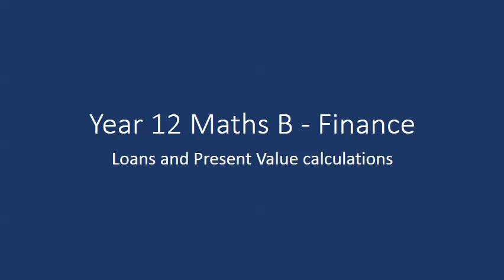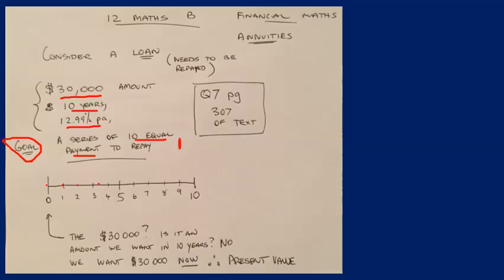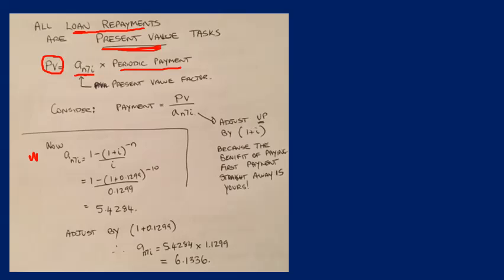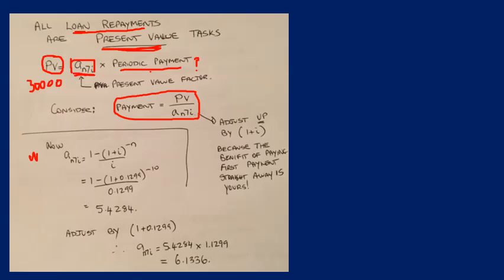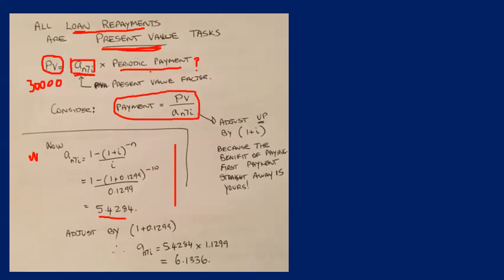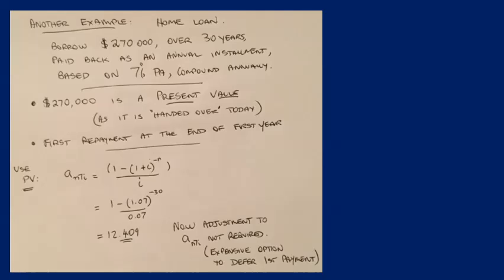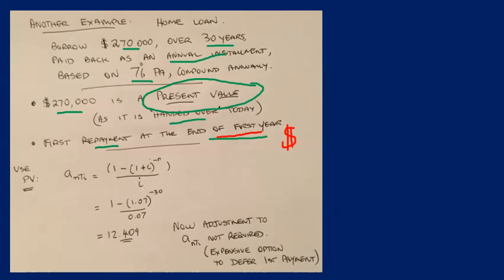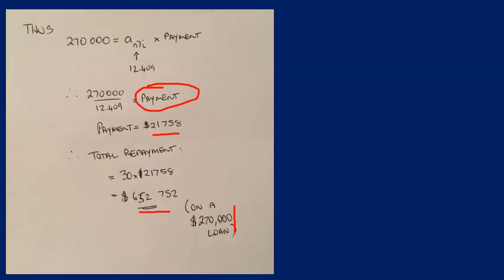Year 12 Maths B Finance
Annuity - Loan Payments using Present Value method